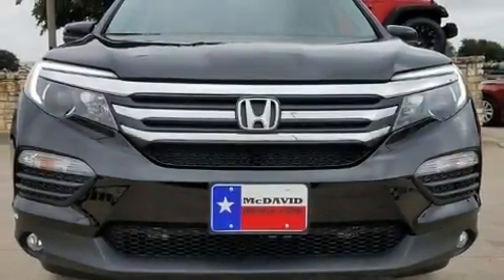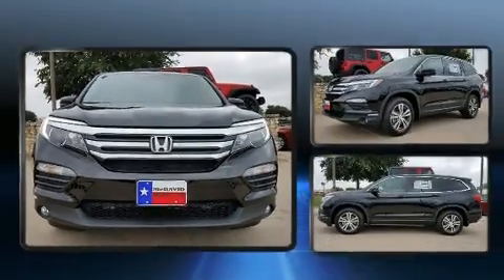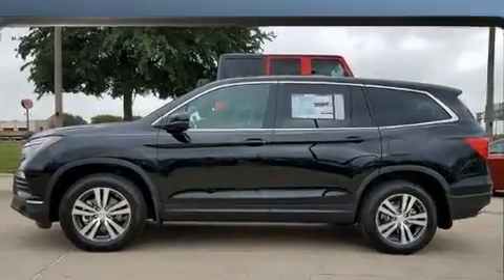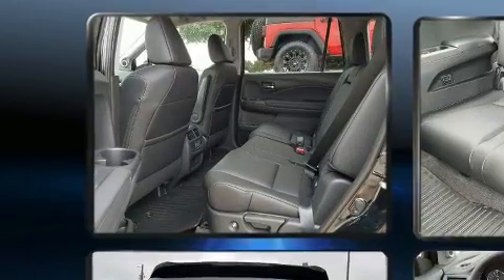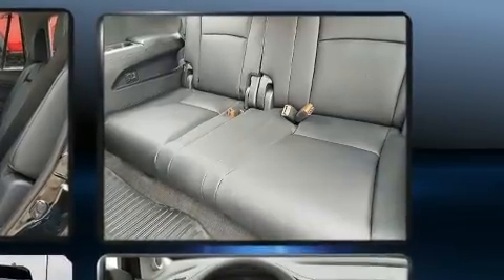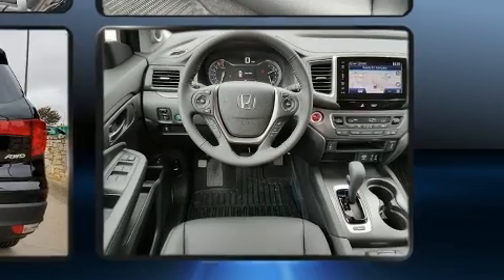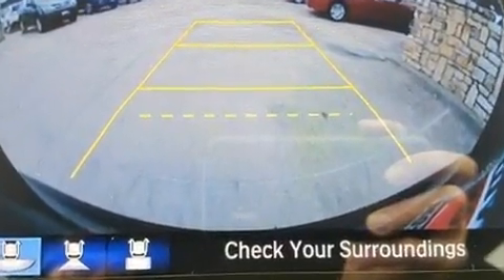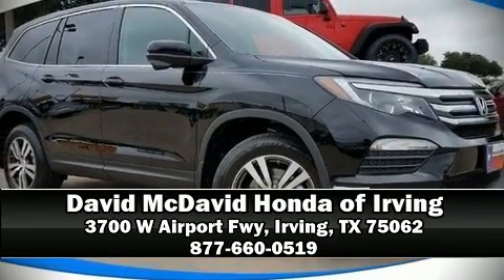2017 Honda Pilot EX-L w/Honda Sensing AWD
Get excited about the 2017 Honda Pilot. Under the hood you'll find a 6 cylinder engine with more than 270 horsepower, and for added security, dynamic Stability Control supplements the drivetrain. All wheel drive provides for safe passage, regardless of road or weather conditions. This model accommodates 8 passengers comfortably, and provides features such as: leather upholstery, a trip computer, power moon roof, a power rear cargo door, skid plates, lane departure warning, and power windows. Audio features include an AM/FM radio, steering wheel mounted audio controls, and 7 speakers, providing excellent sound throughout the cabin. Honda ensures the safety and security of its passengers with equipment such as: dual front impact airbags with occupant sensing airbag, head curtain airbags, traction control, brake assist, a security system, and 4 wheel disc brakes with ABS. Adaptive cruise control maintains a pre set distance behind the car ahead of you, simplifying highway driving and enhancing safety. Our knowledgeable sales staff is available to answer any questions that you might have. They'll work with you to find the right vehicle at a price you can afford. We are here to help you.